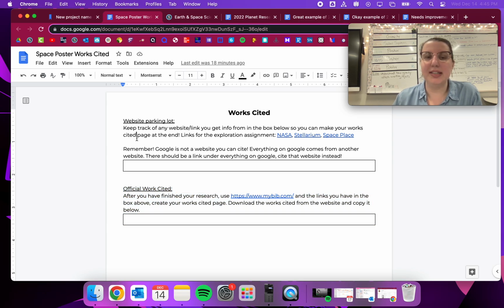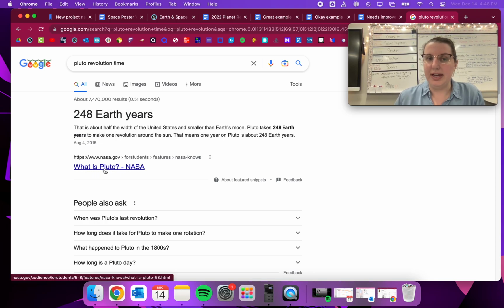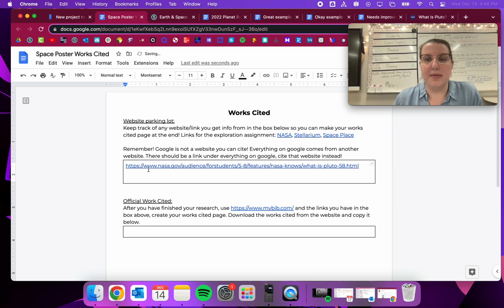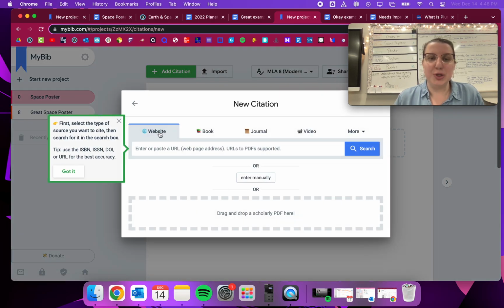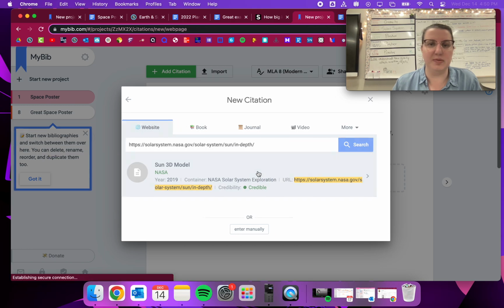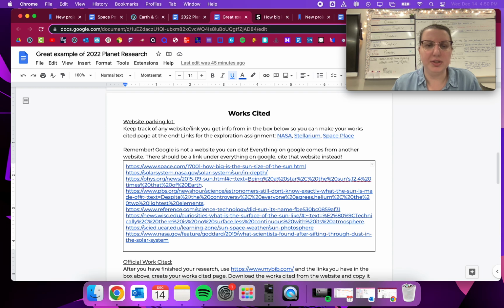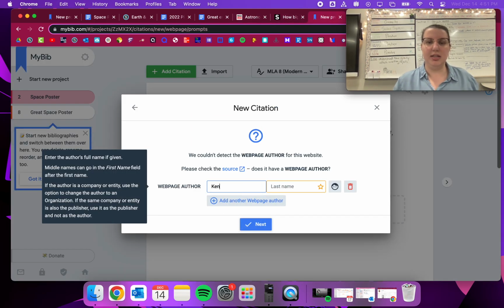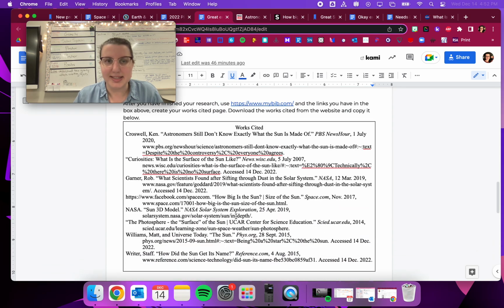WMS Coleman - Unit 4 Space Poster Works Cited